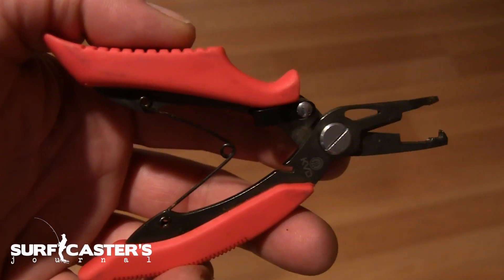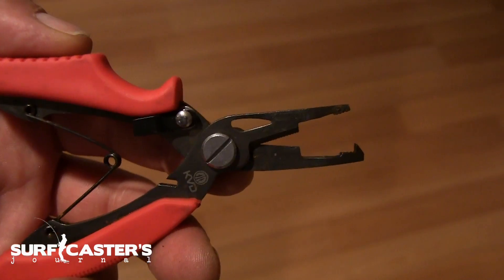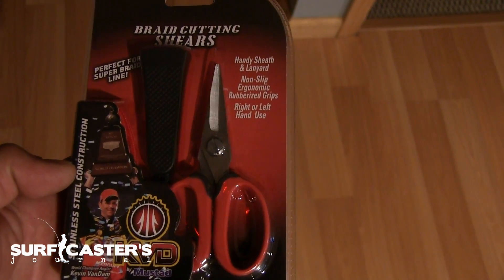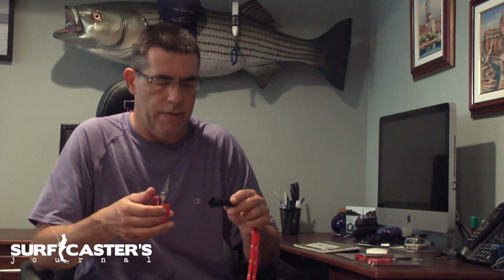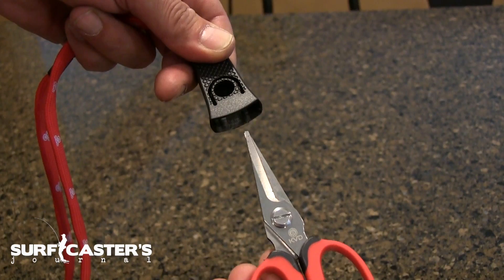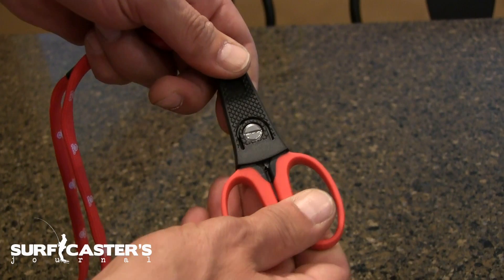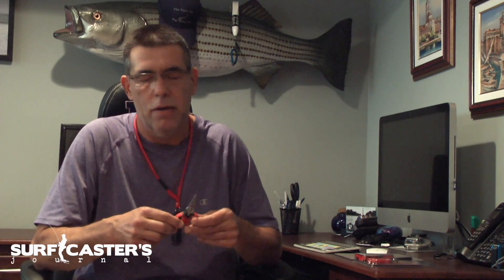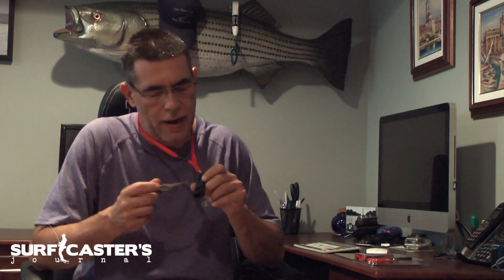KVD by Mustad Braid shears, Lanyard and Sheath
First look at Mustad KVD Braid shears, Lanyard and Sheath.
A very neat tool for surfcasters to have hanging around their necks.